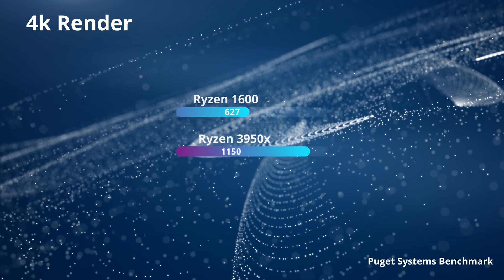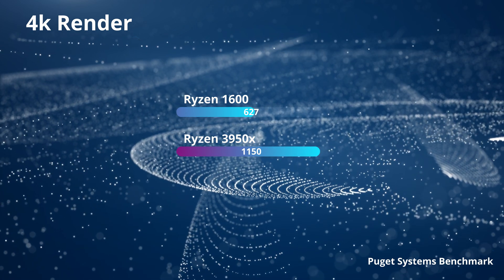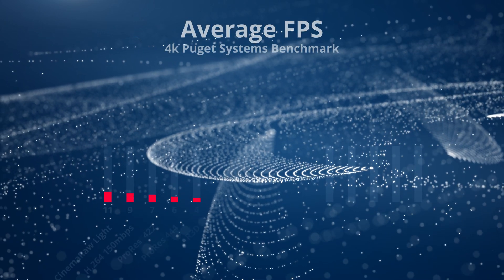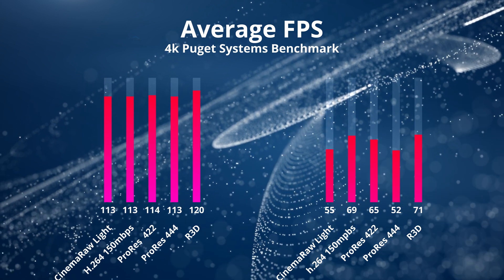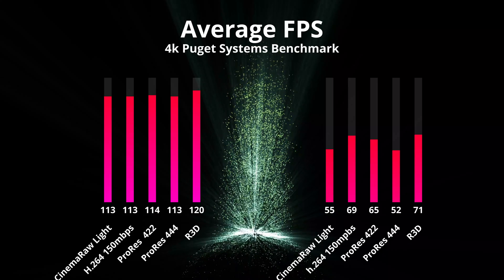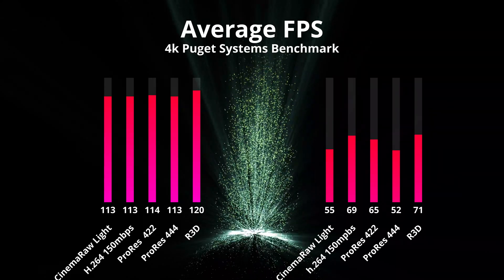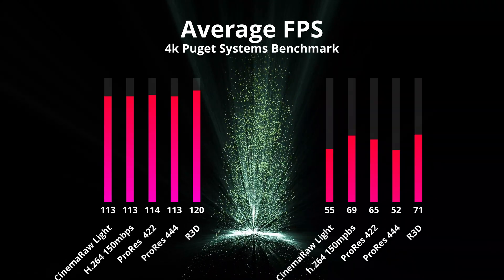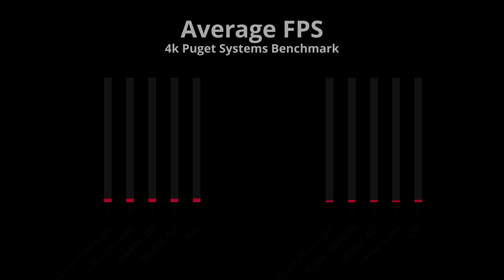Resolve Studio is all about the GPU...does CPU Matter? - Davinci Resolve 16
Resolve Studio is known to leverage the GPU for a LOT of work.  There are two codecs that specifically execute in the GPU hardware accelerators.  Can we expect those to fly  with a high end CPU vs a basic chip?  Stick around to find out if dropping from a Ryzen 3950x to a Ryzen 1600 kills performance.